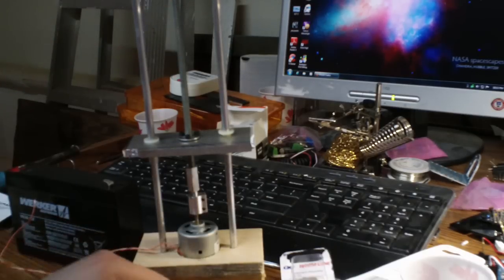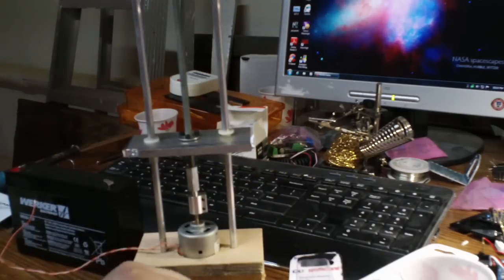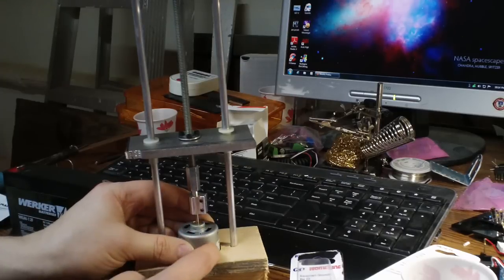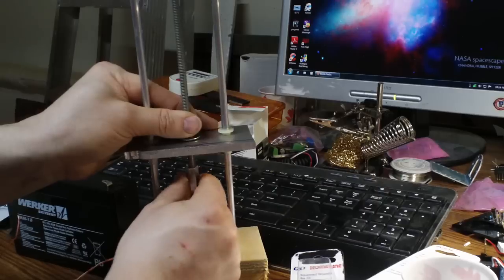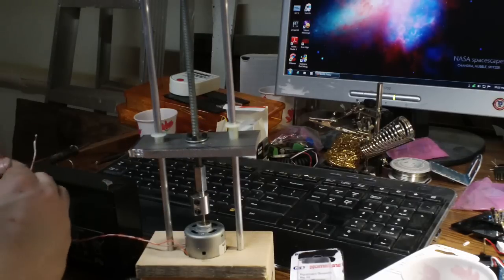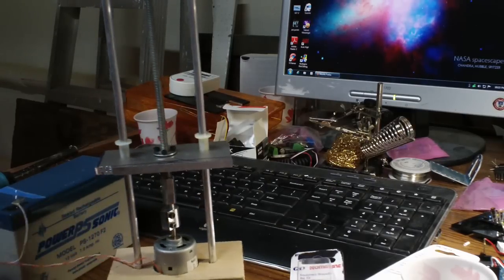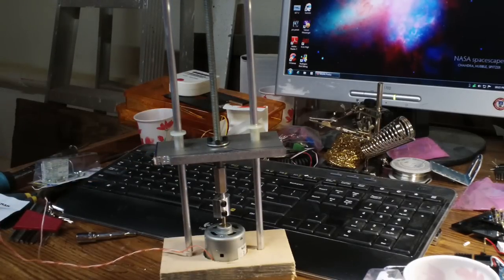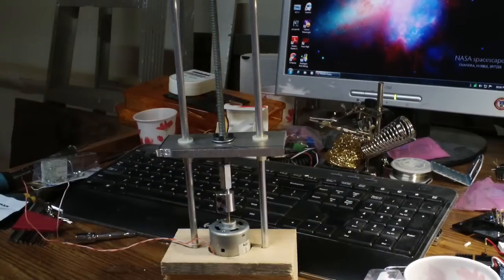Testing out a lifter concept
Inspired by the lifter mechanism my friend made, I decided to duplicate that with parts and pieces I could find locally. I'm using two 1/4" aluminum rods and a 1/4-20 threaded rod as my drive screw. I have two plastic 1/4 bearings, well, sleeves I suppose, for testing. A 1/4-20 blind nut is bolted into position in the middle of some scrap aluminum plate. To connect the threaded rod to the motor, I am using a ServoCity 1/8th to 1/4 (CSC-125-250) adapter. Since the threaded rod is less than 1/4", it would not fully clamp on, so I used a 1/4-20 carriage bolt that was not threaded all the way thru. I cut off the hex head and used another coupler to link the two. As you can see, at 6 volts, it moves right along. At 12v. wow! The design needs to shrink down some more to fit the dome, plus the limit switches...but this shows how quickly the prototype can rise and lower at 6v and 12v!